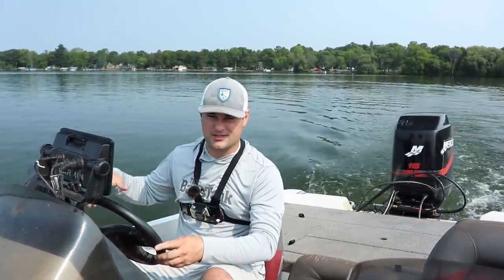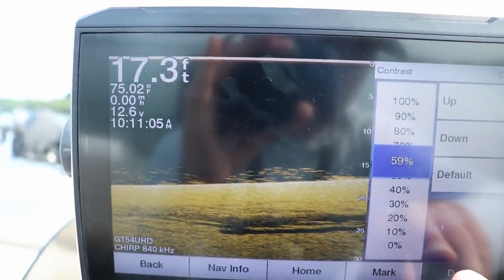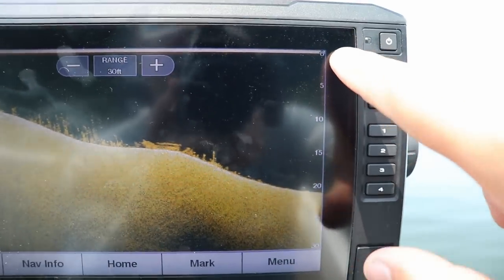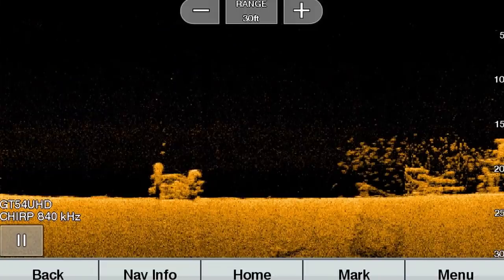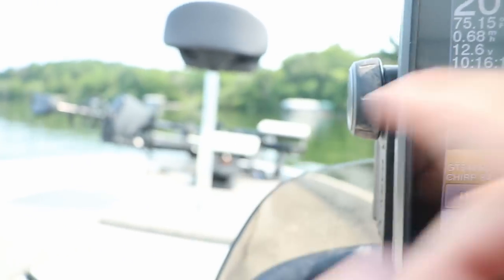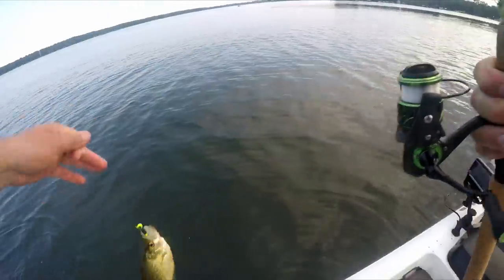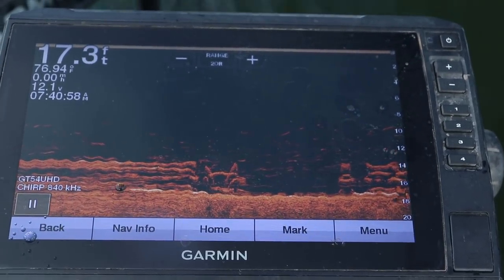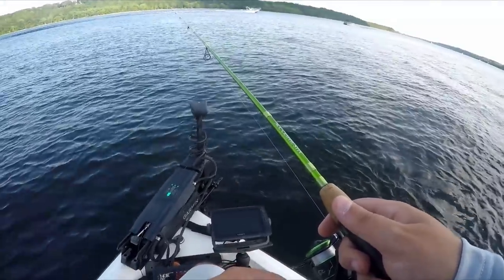How to use Down Imaging to Find Crappie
How to use Down Imaging to Find Crappie. This video explains the settings I use for Down Imaging to fish crappie on brush piles during the summer.

MY Setup:
6'6 ACC Rod - AccCrappieStix.com
Piscifun Viper X Reel
4lb monofilament line
1/8oz. jig - AccCrappieStix.com
Bonehead Tackle Plastic- CrappieCove.com

Fishing Gear*
Spinning Rods ACC Crappie Stix ://
Casting Rod
Favorite Reel
Casting Reel

Camera Gear*
Big Camera
LAV Mic
Cheap Gopro
Editing Software
Big Camera Mic
Small Tripod
Big Tripod
Wide Lens